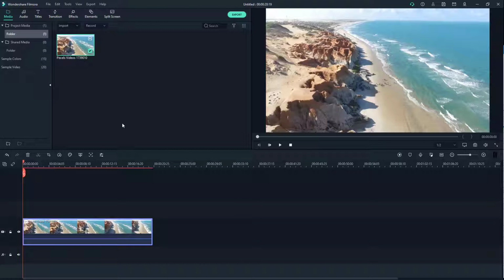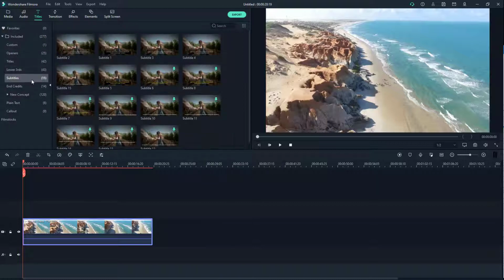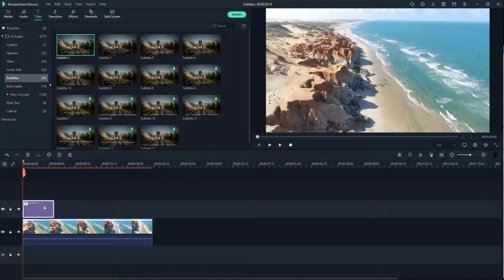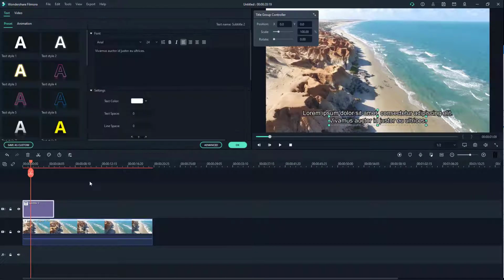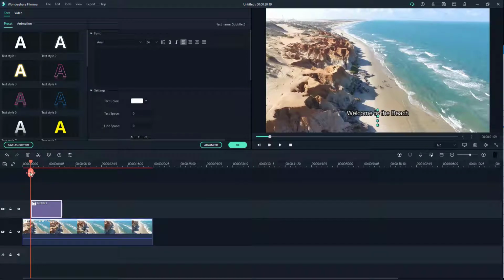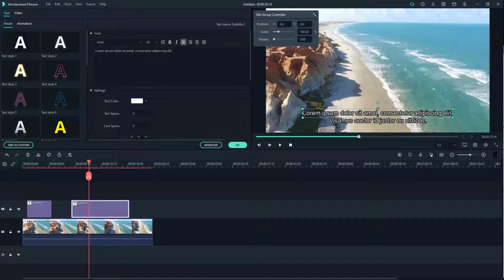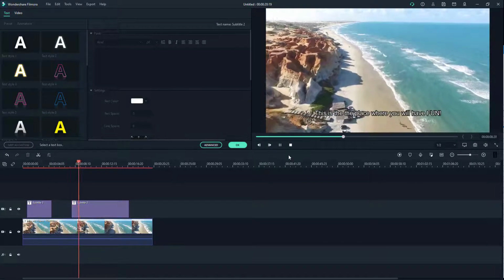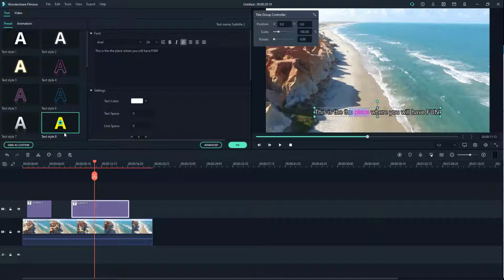Filmora Tutorial - Lesson 36 - Adding Subtitles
In this tutorial, we will be discussing about Adding Subtitles in Filmora